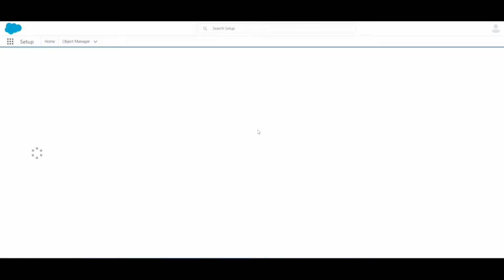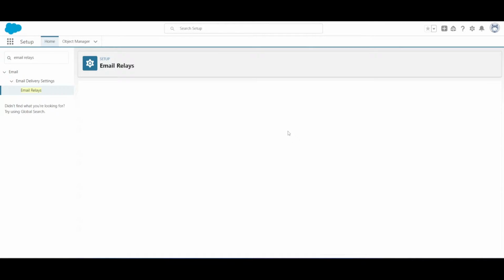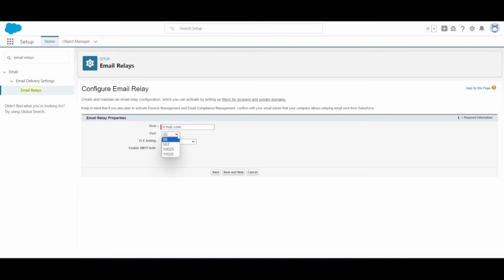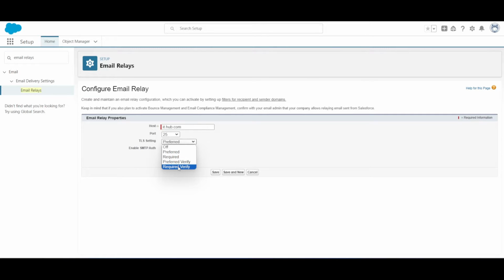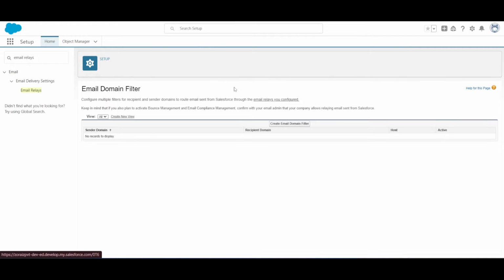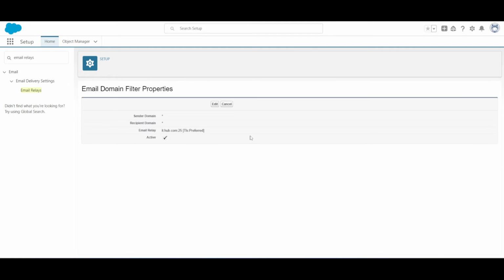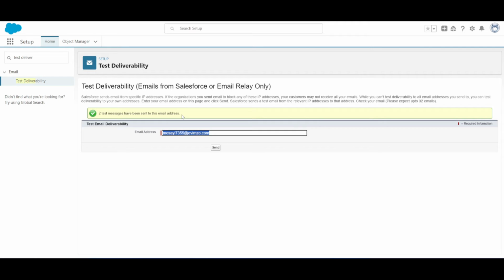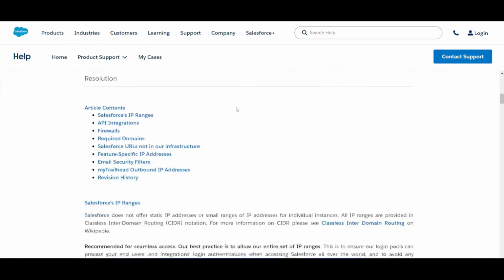How to Setup Email Relay To Automatically in Salesforce | Email Relay Setup Steps | Bonus Included!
📚 Continue reading: How to Setup Email Relay To Automatically in Salesforce